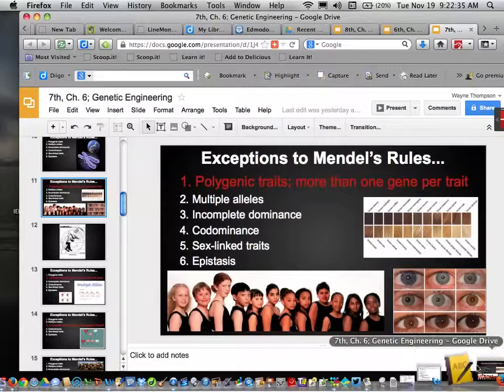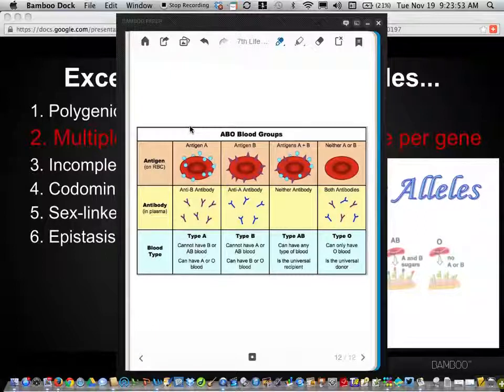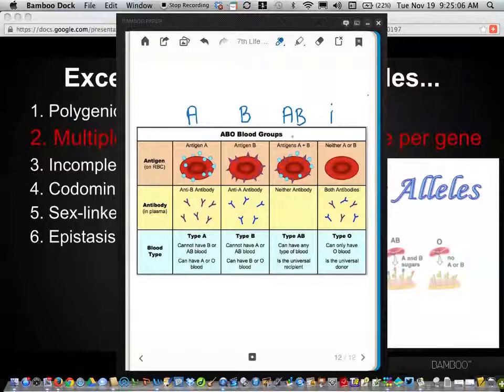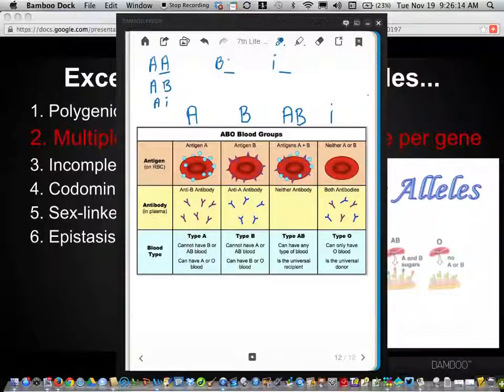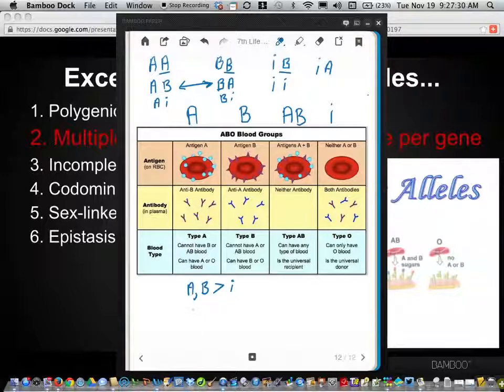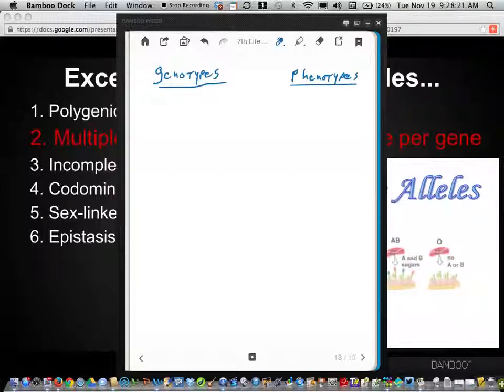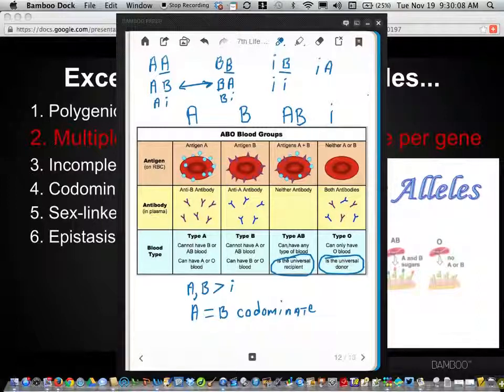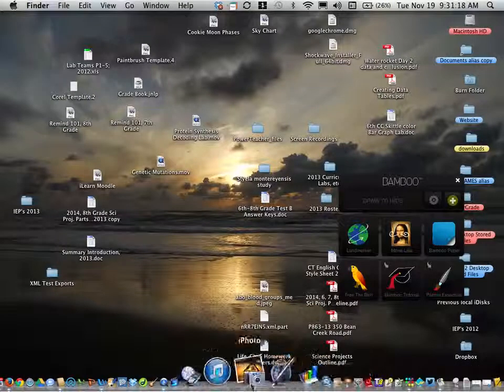Life, Ch. 6; Multiple alleles & Codominance ABO Blood Types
Genetics, Life science, multiple alleles, codominance, antigen, blood types, abo system, genotype, phenotype